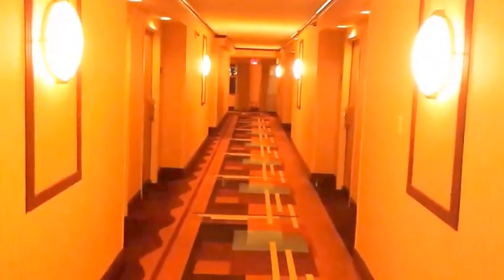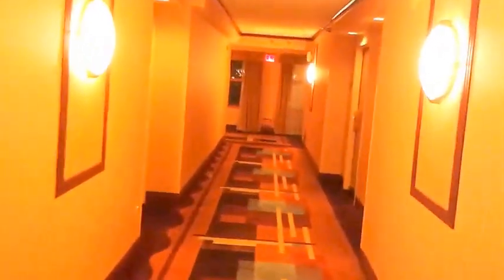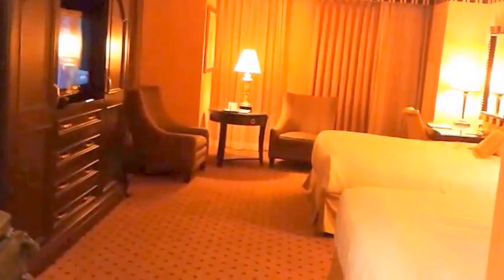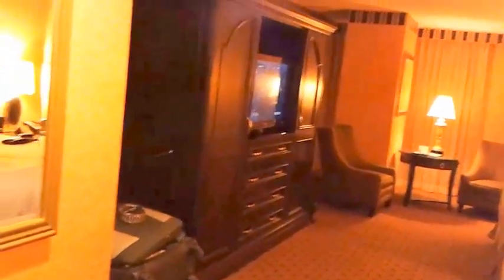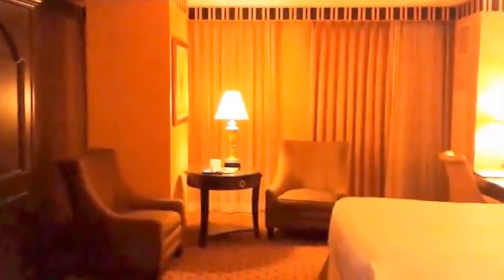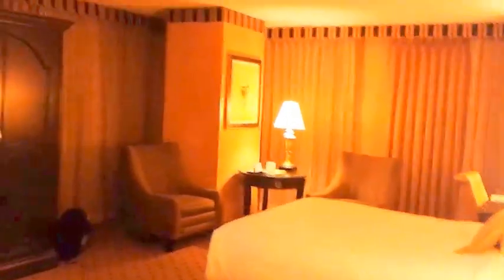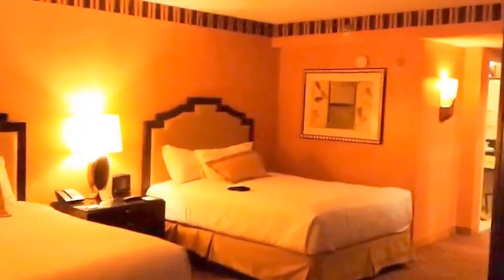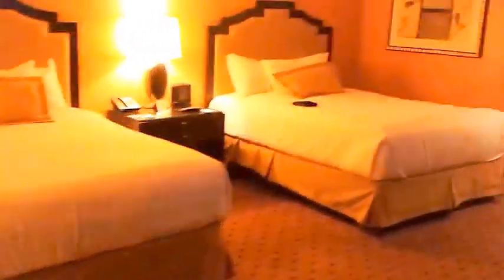NYNY Las Vegas: Madison Avenue Deluxe Room (comped) RAW lower def for quicker viewing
A beautiful, large, corner room from NYNY.  This is the Madison Avenue Deluxe room (level entry room, though this is a corner room, hence a larger, non-adjoining room.  For more information on cheap yet beautiful Vegas hotel rooms (on and off Strip), and how to get comped (hot to get free rooms like this in Vegas) go and click on the many titles and subtitles on the left side of each page.  This video is slightly lower resolution for quicker upload, but if you want the highest res let us know, we have the original HD high res of course :)